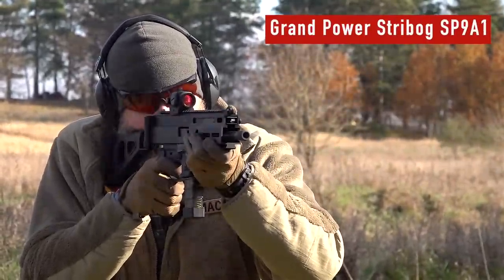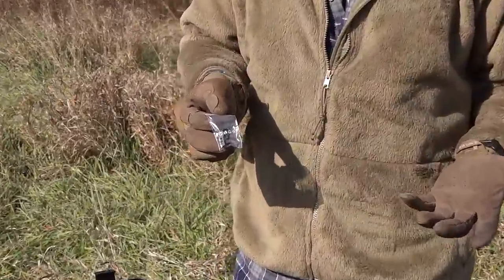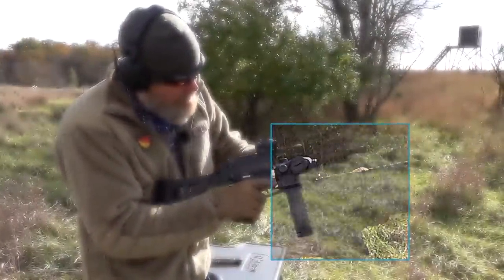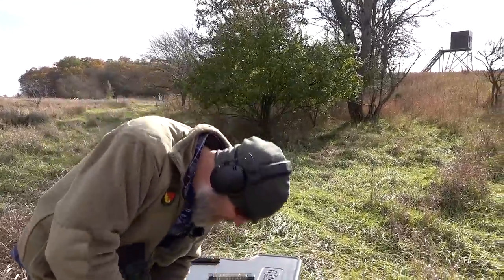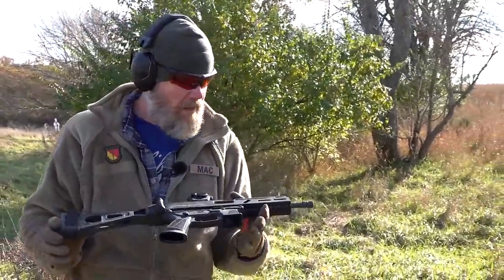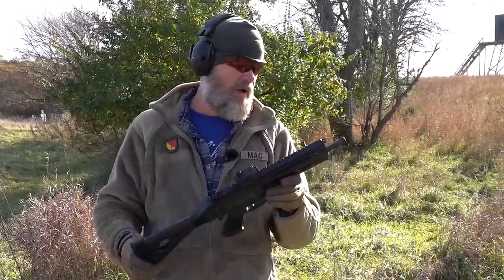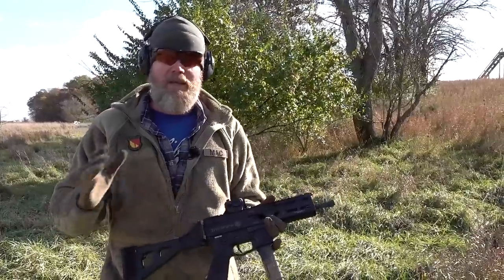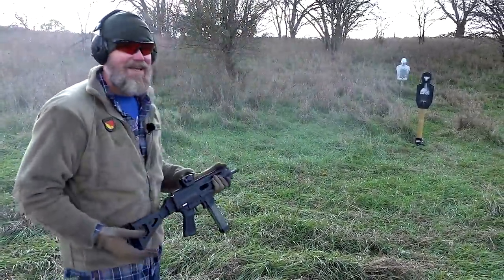Stribog SP9A1 - What Happened?!?!?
I received a Grand Power Stribog SP9A1 from Global Ordnance for free. They've sent them out to a number of social media folks so I decided to accept a free Stribog SP9A1 for review. I expected the Stribog SP9 A1 to function extremely well based on other reviews I've seen. Apparently something went horribly wrong with mine. However, I believe there are some fairly serious design flaws in the magazines and even in the Stribog SP9A1 itself that need to be addressed in the SP9A2.